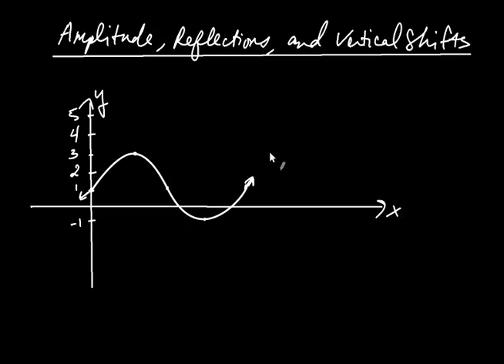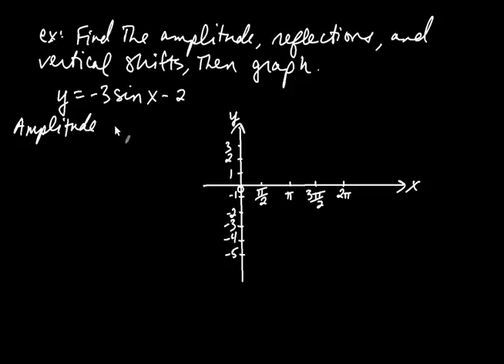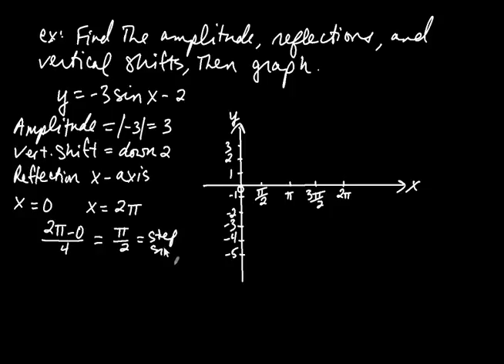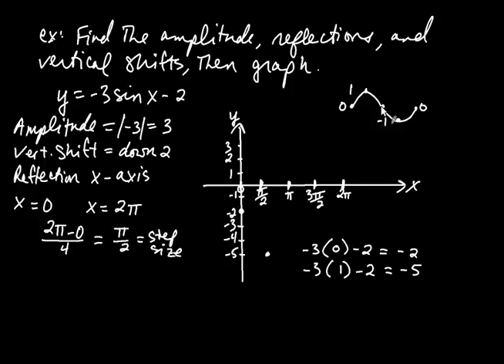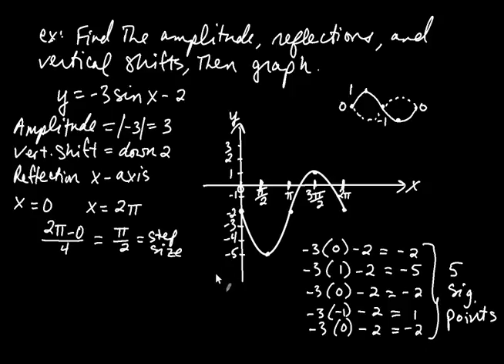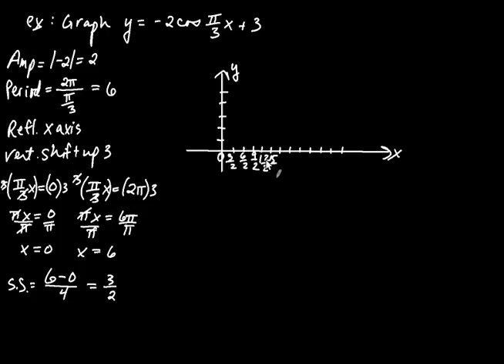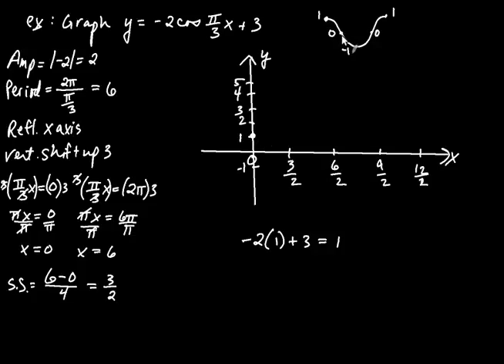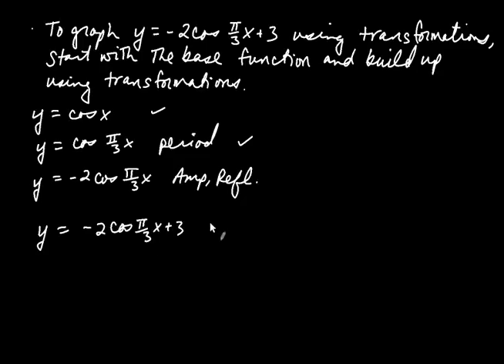Amplitude, Reflections, and Vertical Shifts of Trig Functions